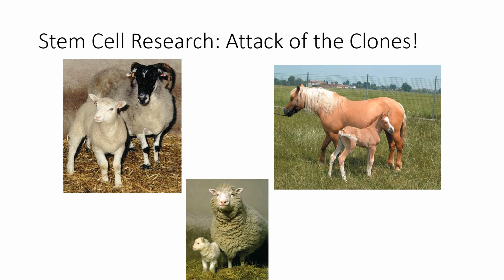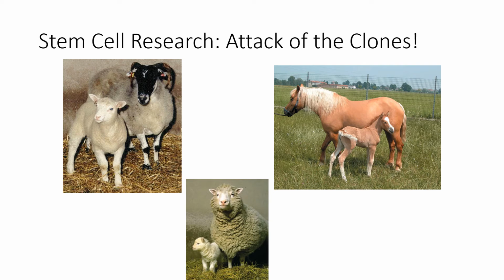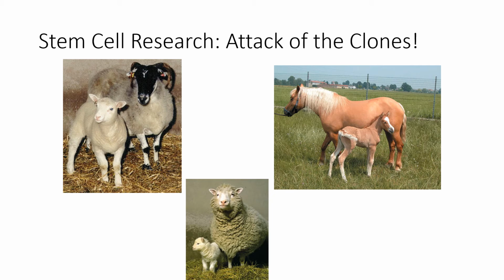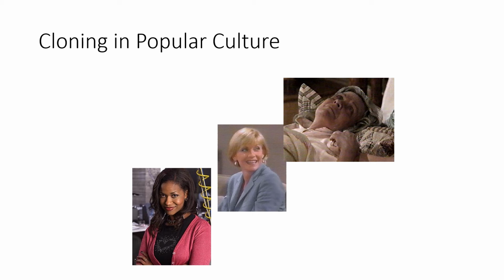Getting the Story